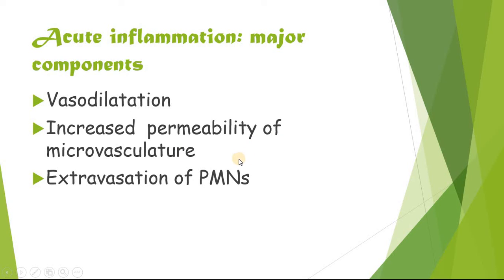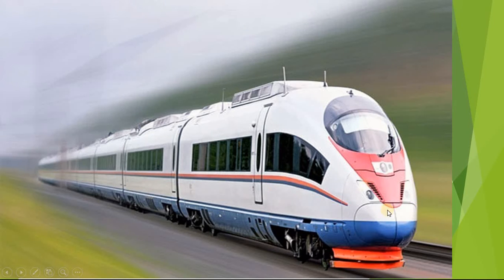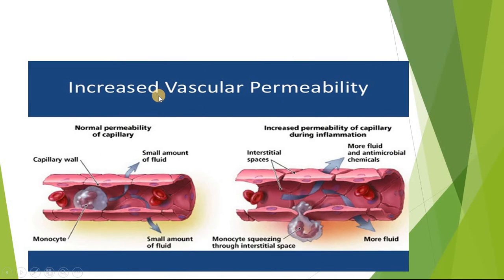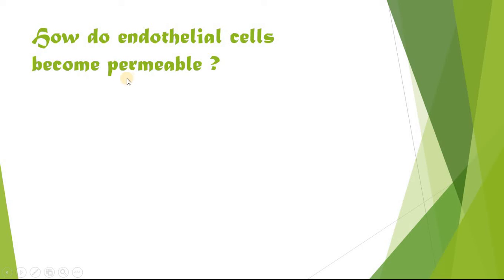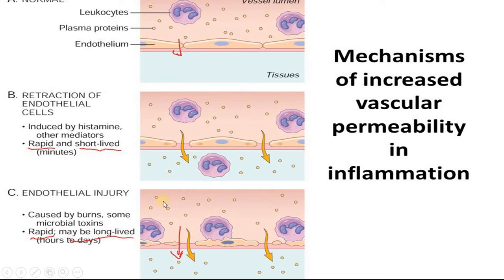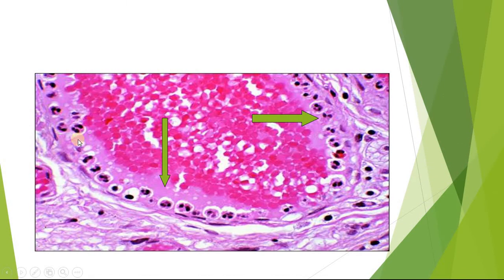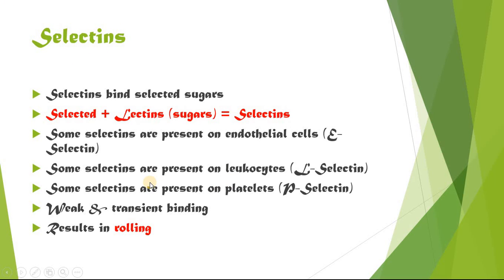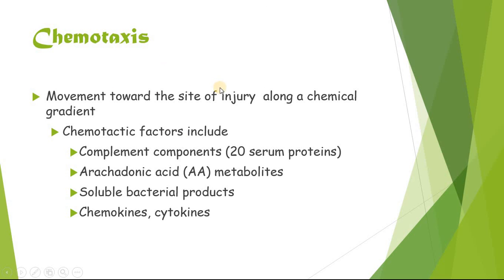Review on Inflammation- 2 by Dr. Sk Salowa Sultana